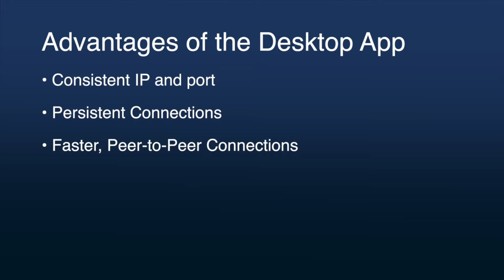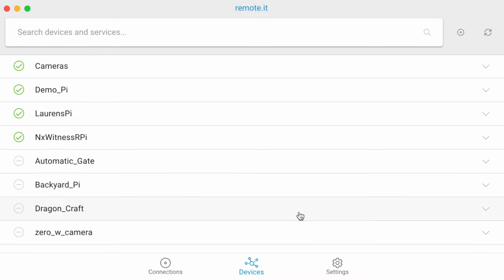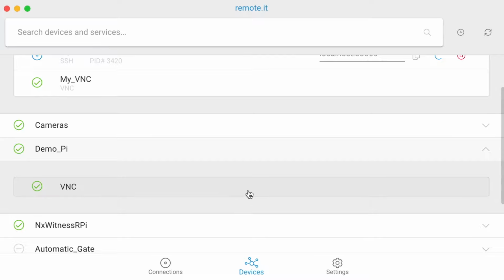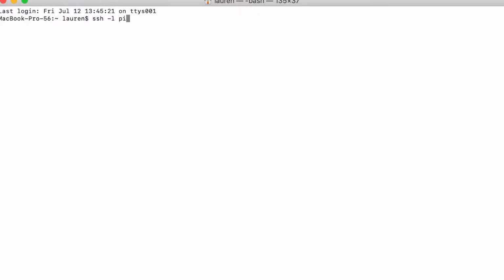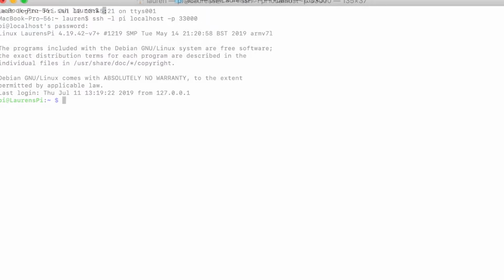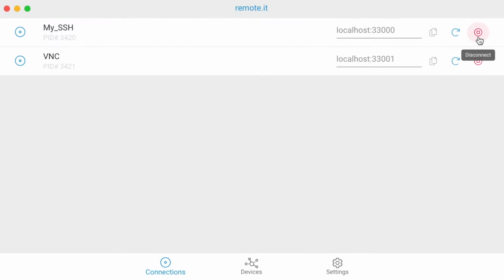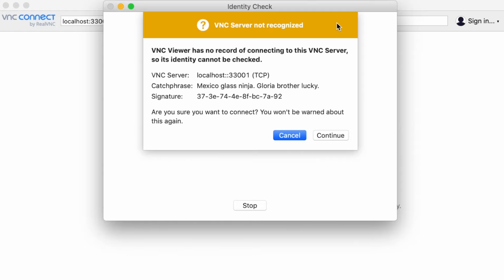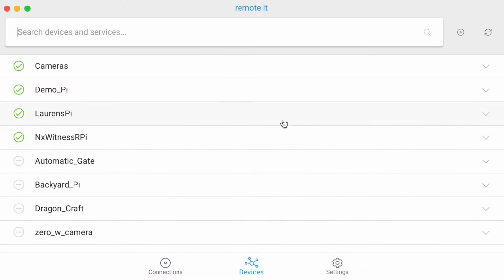How to use the macOS app | remote.it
0:09 Advantages of using the Desktop App
0:23 Logging on
0:42 Making a Connection
1:06 SSH Connection
1:39 Disconnecting
1:58 VNC Connection

to create a free account

Don't port forward!